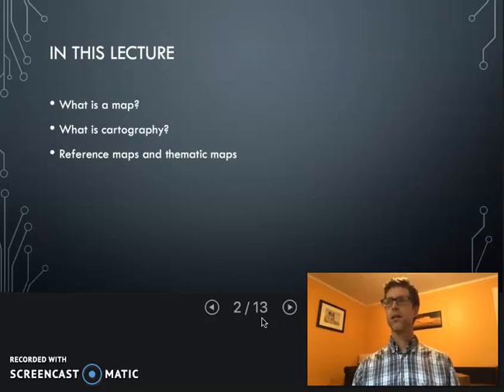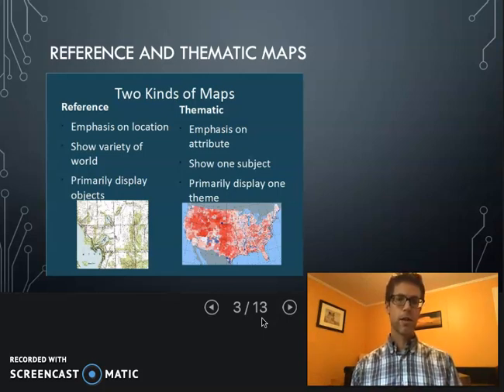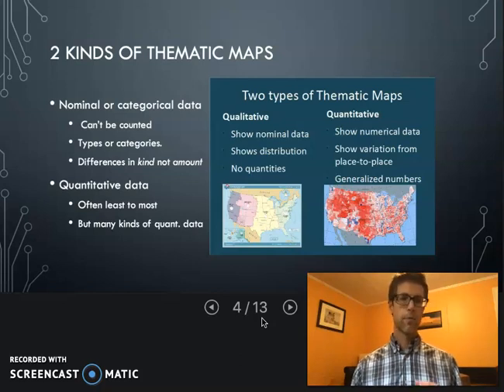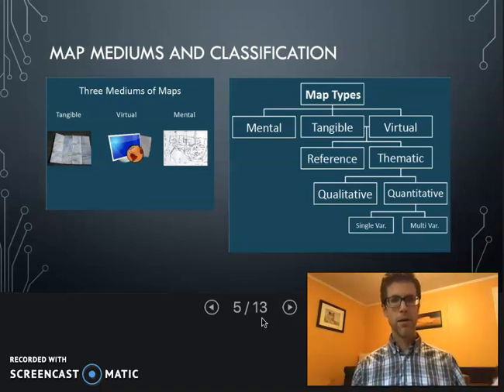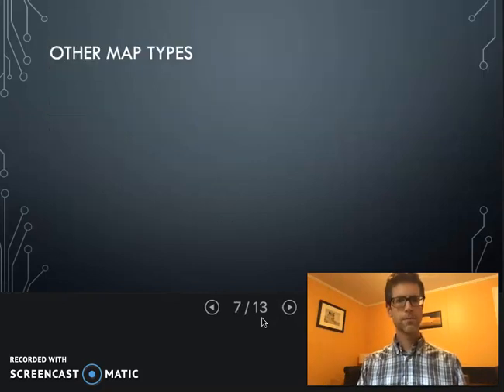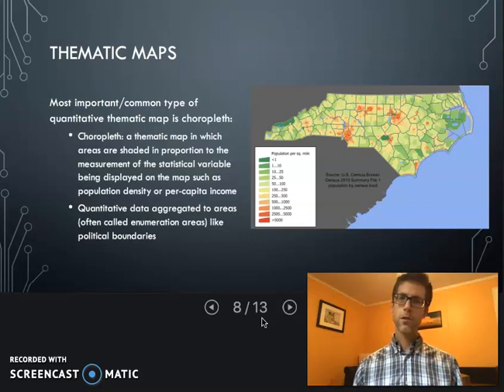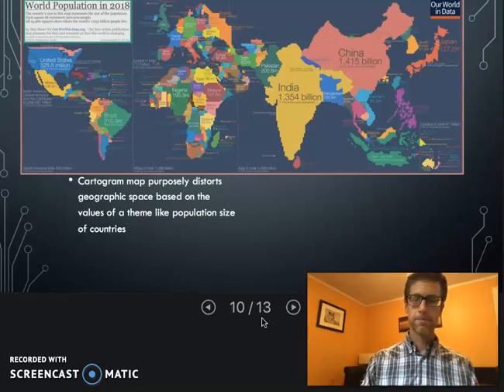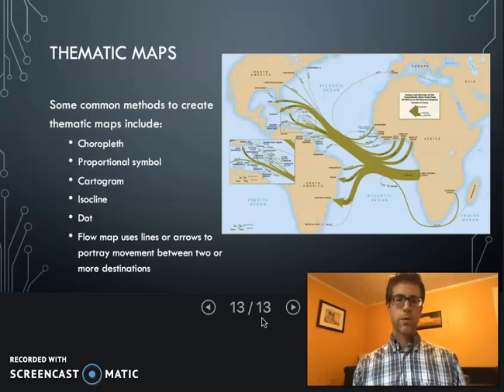Map types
This video describes the various types of maps such as reference and thematic maps.